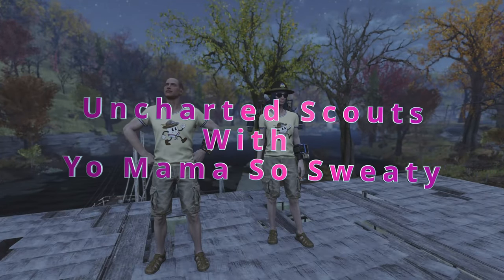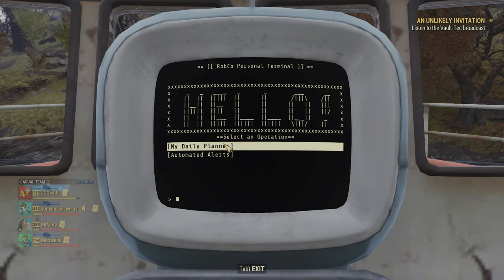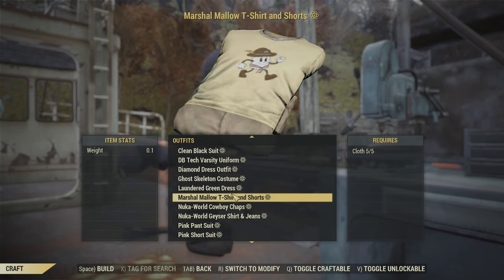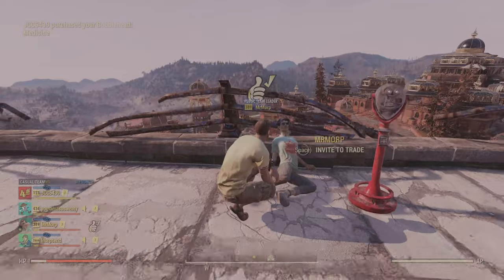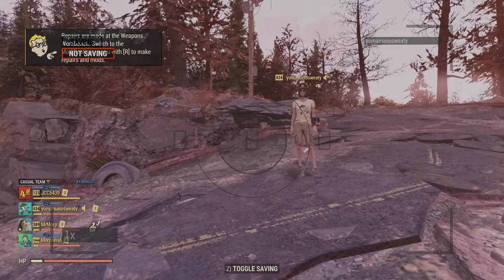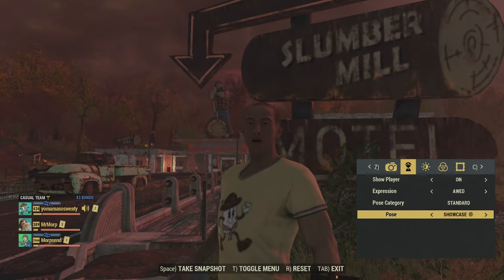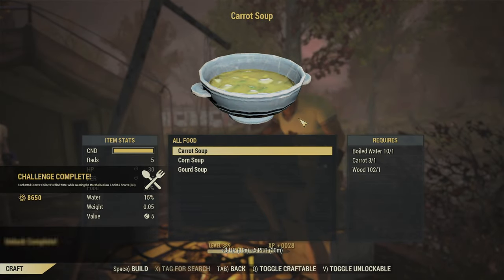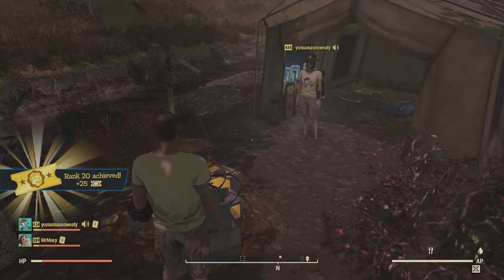Uncharted Lands Event w/ @Yo Mama So Sweaty | Fallout 76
Uncharted Lands Event in Fallout 76! I collaborated with @yomamasosweaty to have some fun and do this week one of 2 week event in the Wasteland!

00:00 Yo Mama!
00:12 Making a Camera And Outfit?
01:46 Skyline Valley and rest of the Tasks
02:59 Check Out Yo Mama So Sweaty!